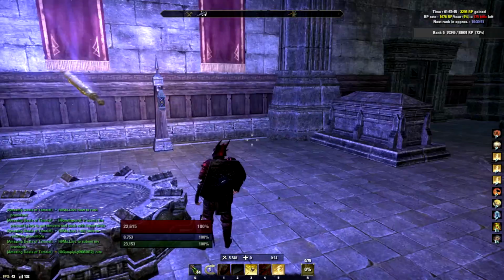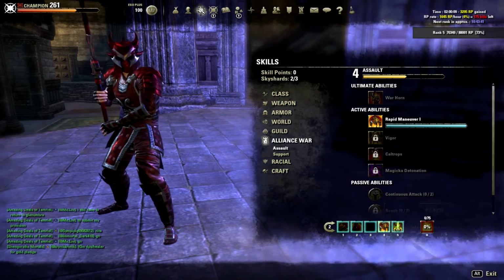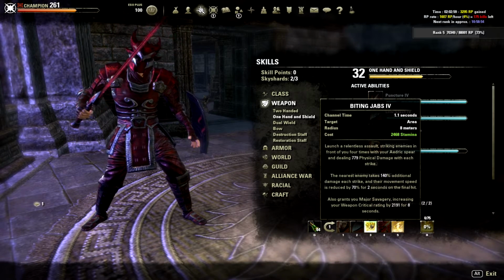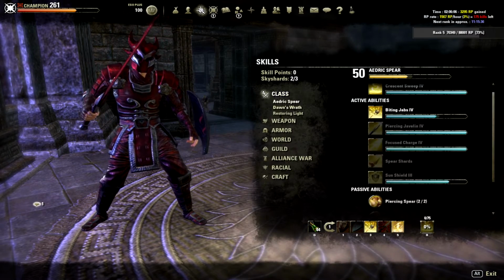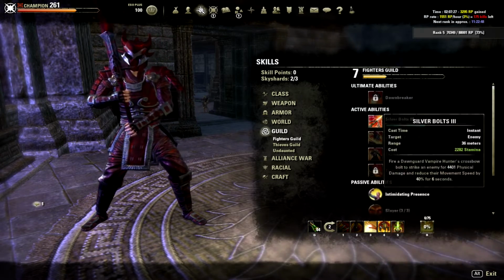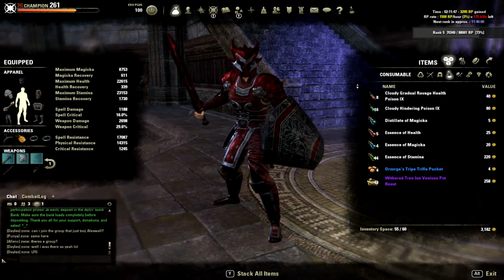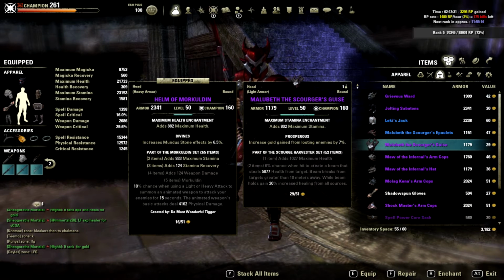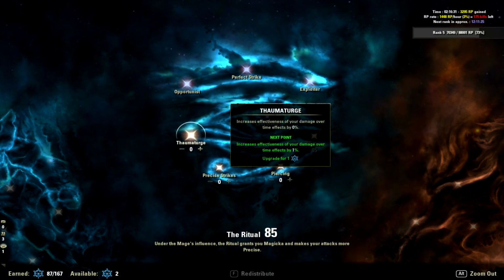STAMINA TEMPLAR BUILD- Sword and board, 2 Hander!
Item sets are
5xHundings rage
4xMorkuldin
3x Robust agility Enchanted with wep dmg.
Serpent mundus. ( You can try some others, your regen will be very low unless you have alot of CP)

Going to do a few more build Vids for stamplar. Next should be a bow and 2h or a 2h and dual swords. not exactly sure just yet